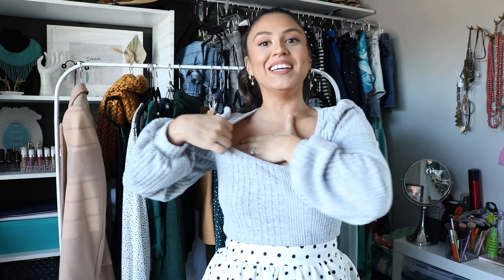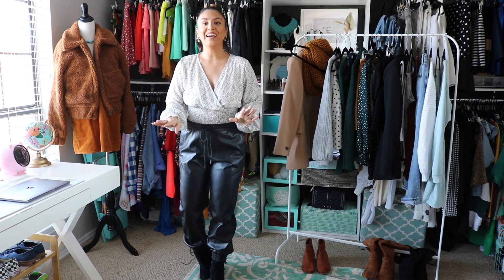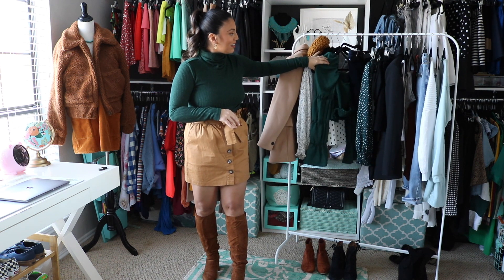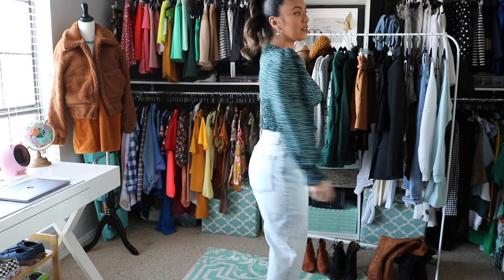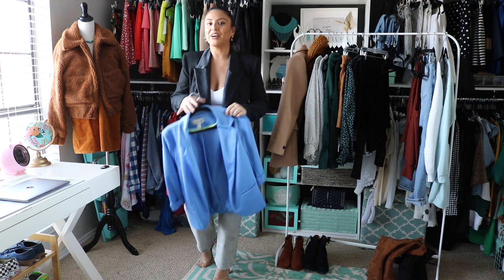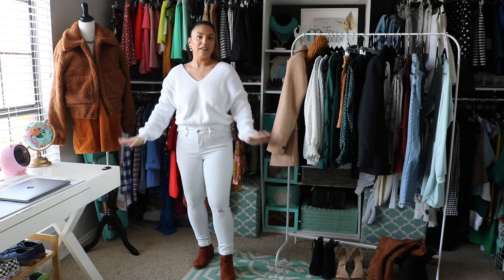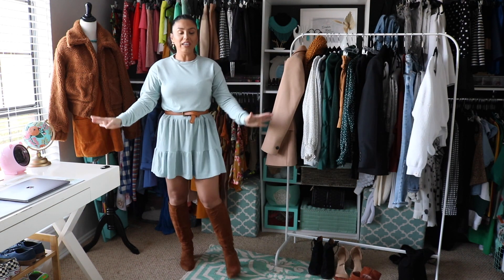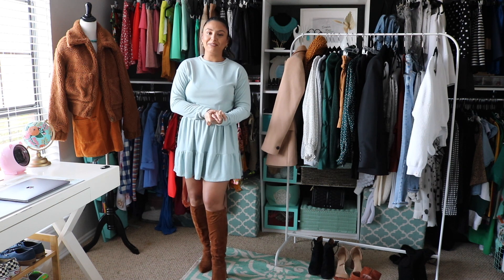THANKSGIVING OUTFIT IDEAS + INSPIRATION| Ivonne Stacy ♡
THANKSGIVING OUTFIT IDEAS + INSPIRATION

Hola Lovelies,

Welcome back to the channel. I asked you guys, on my Instagram, what you wanted to see on the channel and THANKSGIVING OUTFITS was a requested video. Well, I can’t dissapoint you! I put together a few looks and forgive me, I lost count in the video. 😂 I started with one and ended with nine, but I think there was only 8 outfits. Oh my goodness! Anyway, regardless of my lack of counting correctly, I hope that you enjoy the video and get some inspiration for your outfits.

LINKS: Some items are the exact items or similar items because what I personally have in-hand could be old and no longer available. Thank you for understanding.

Thank you so much from the bottom of my ♡ corazon.

Love,

Ivonne Stacy.